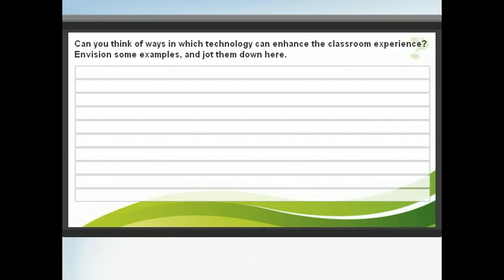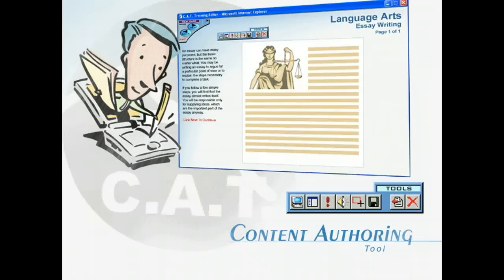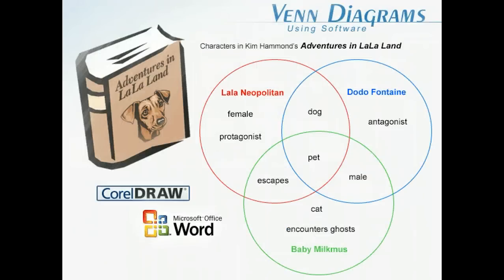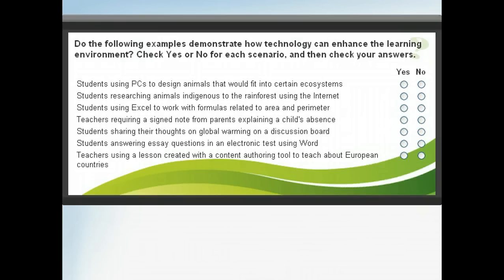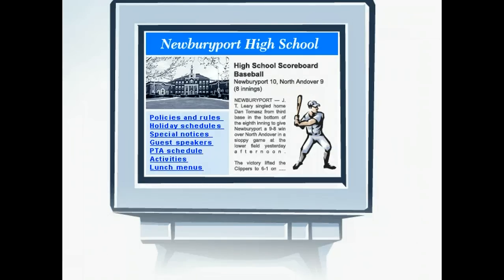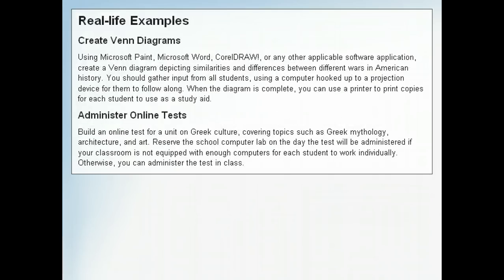ITC - Examine Ways To Integrate Technology In The Classroom - Teacher Professional Development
Presents how teachers can use technology in the class both to aid them in teaching and to enrich the student learning environment. Looks at how technology can be used outside the classroom to benefit the school system and parents.